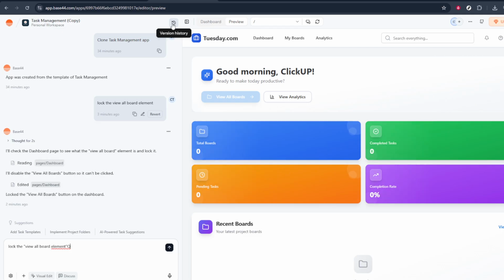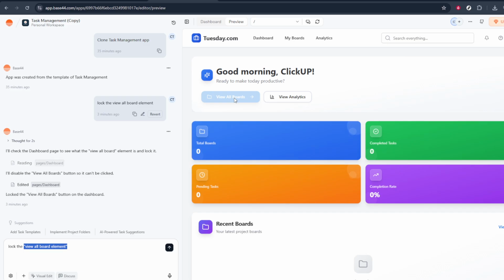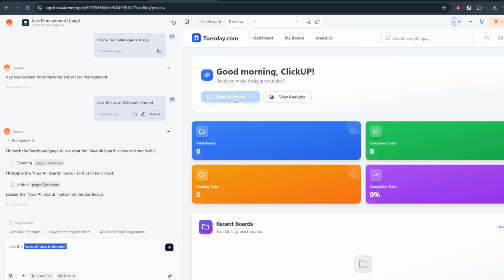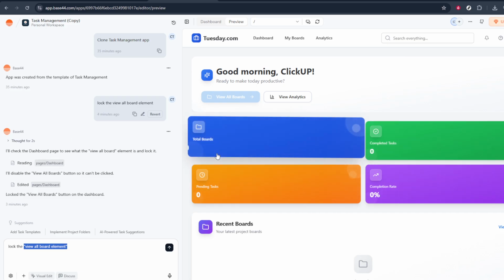How to Lock Elements to Prevent Editing in Base44 | EASY 2026 GUIDE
In today’s video, I show you how to lock elements in Base44 to prevent unwanted edits and protect your layout.